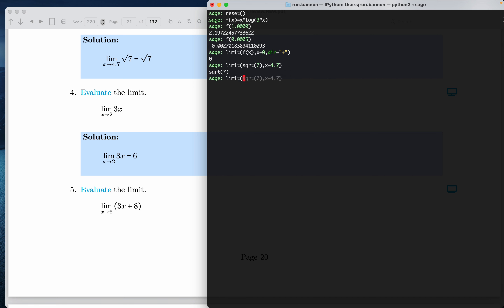mth 121 02 02 04 sage